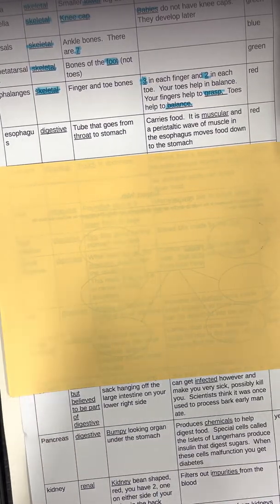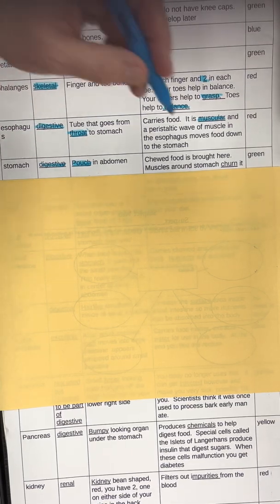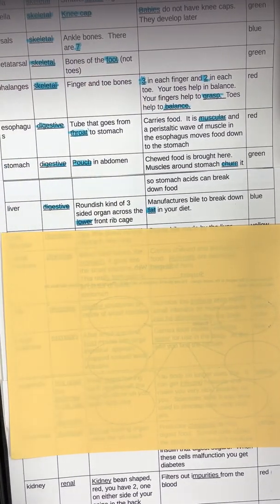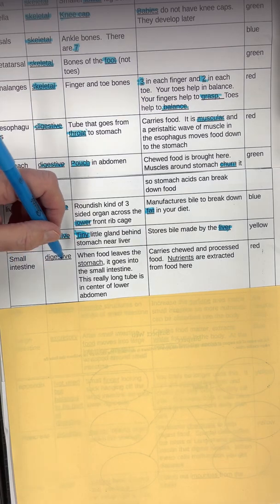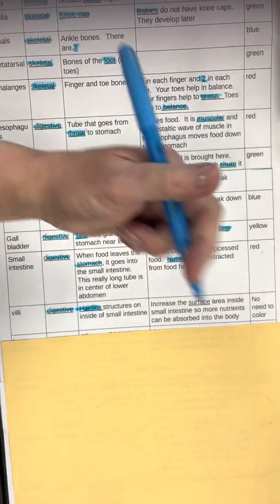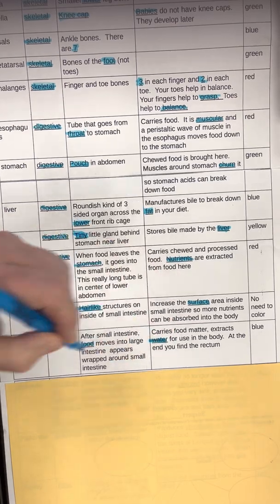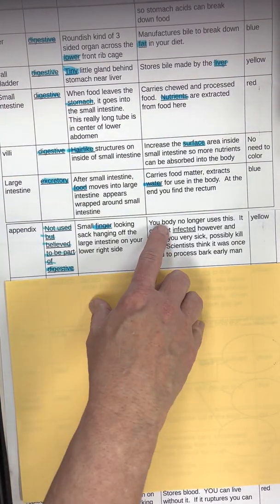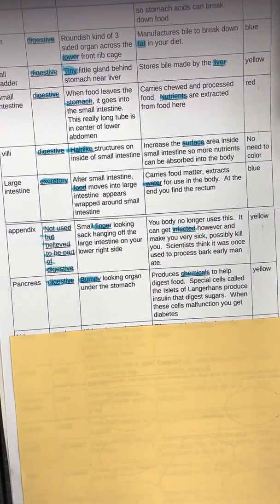Anatomy notes part 2